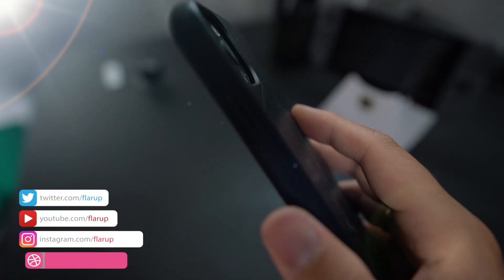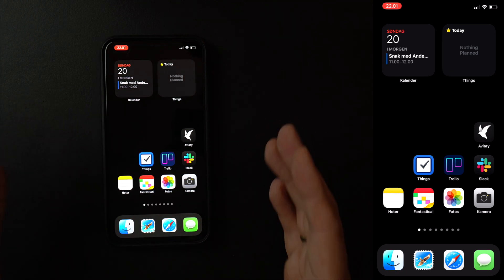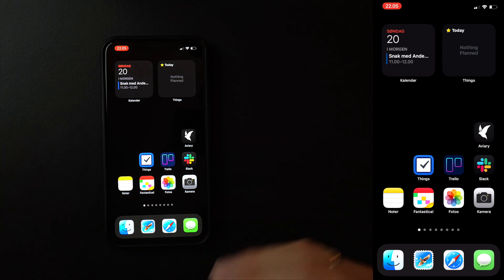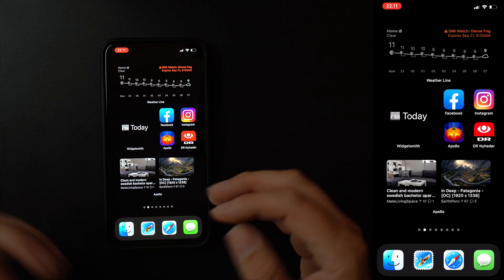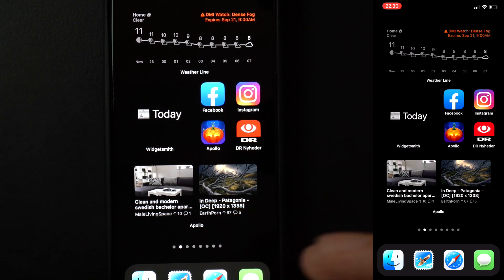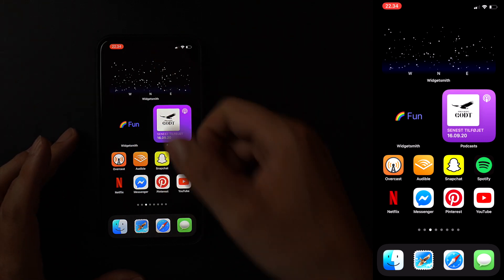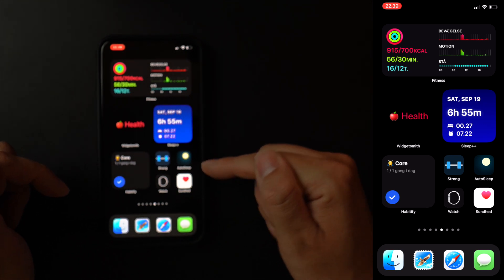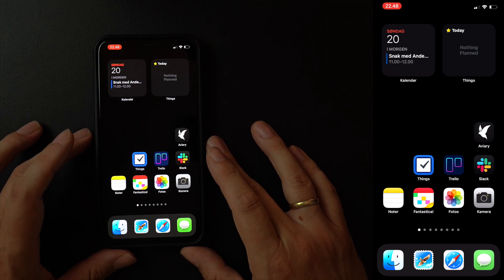iOS14 Home Screen Customisation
iOS Home Screen customisation is finally getting a big upgrade with iOS 14. Here's why that's awesome and a walkthrough of my current setup.